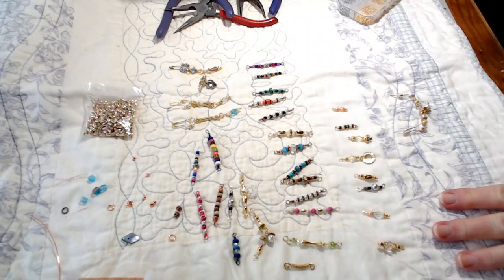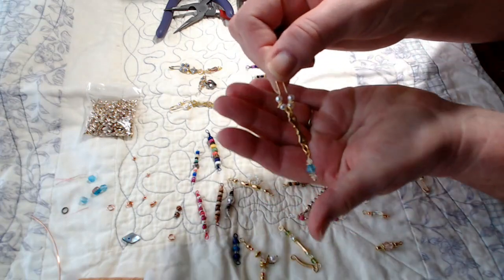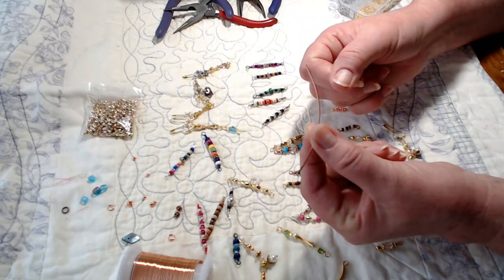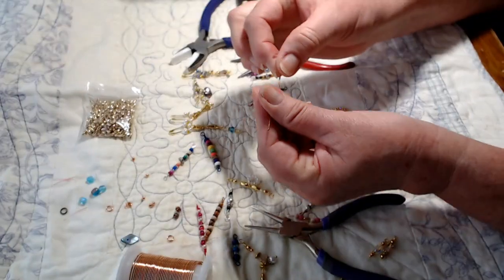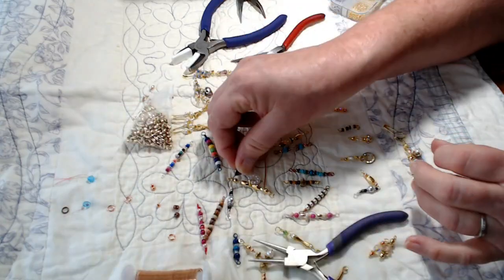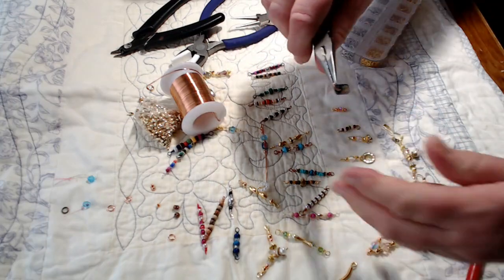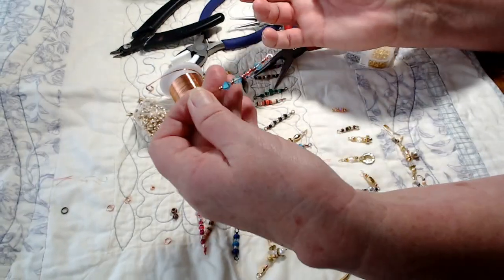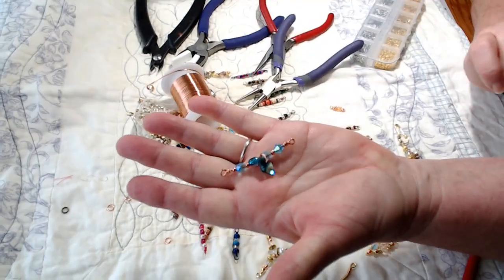A new way to make beaded embellishments for junk journals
Grab your beads and wire and let's make some different kind of embellishments.